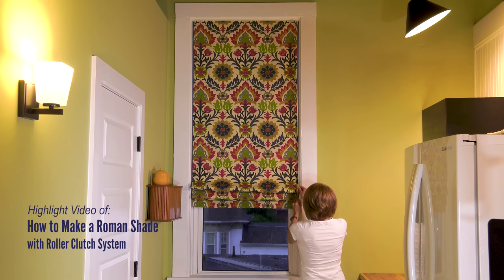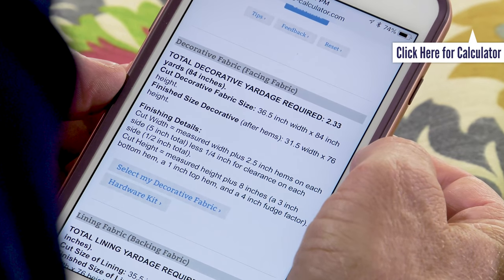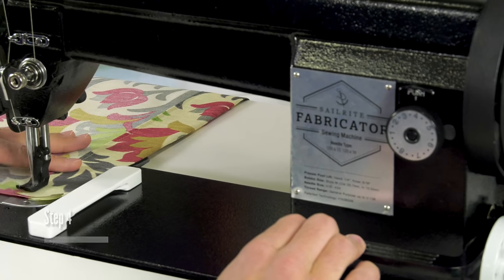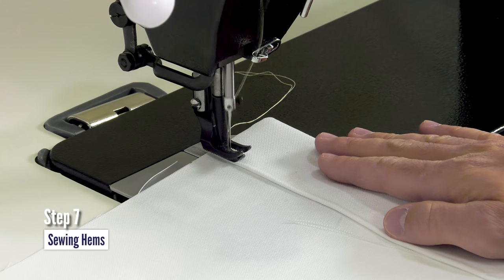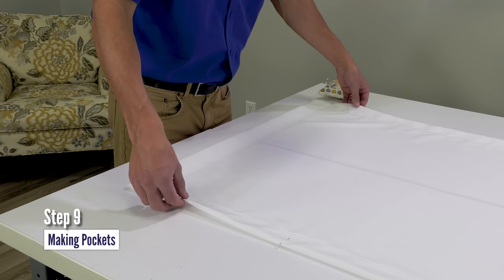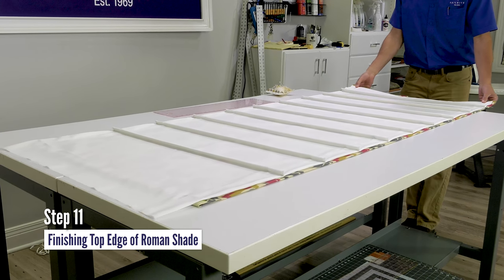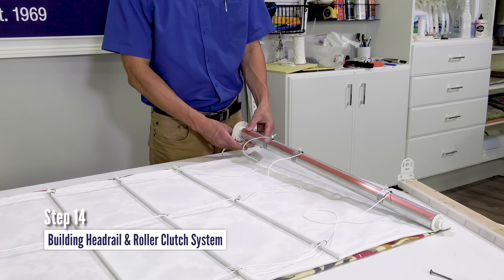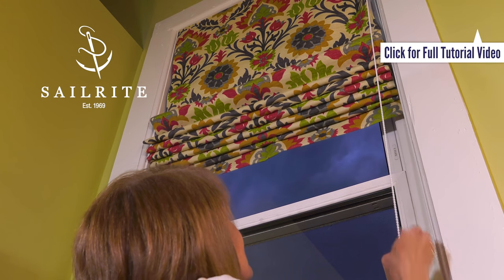15 Steps to Making a Roman Shade with Roller Clutch System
Transform your widow by making a gorgeous roman shade yourself. This short video highlights the 15 steps that are required to make your own roman shade using a roller clutch system from Sailrite.